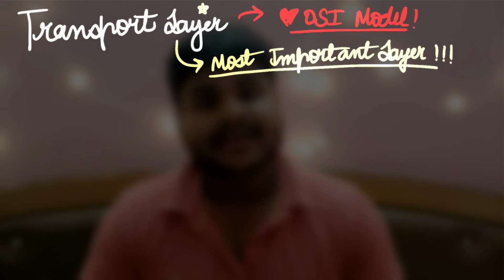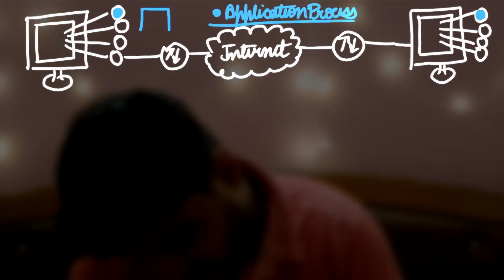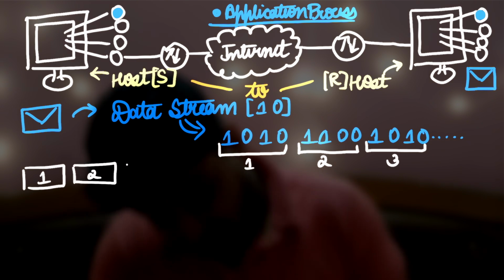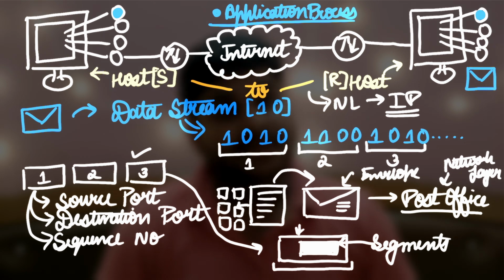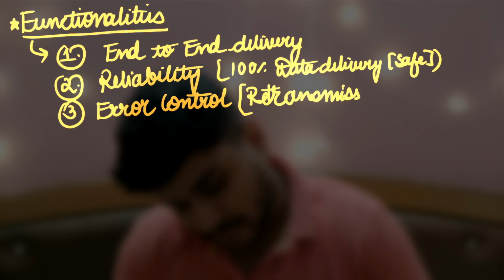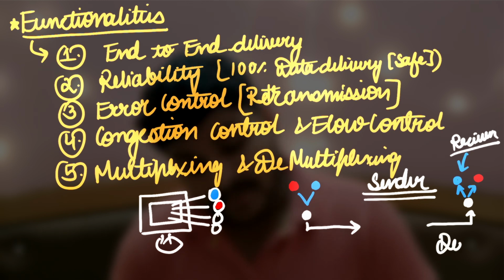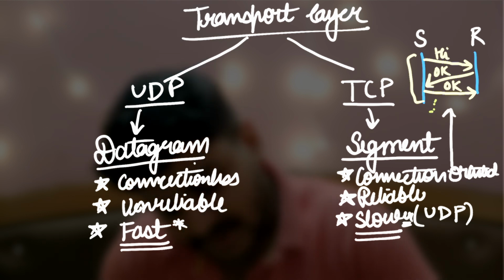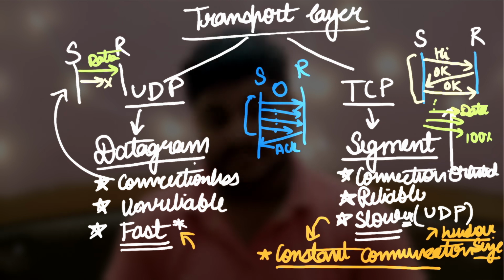OSCP | PEN-200 | PWK | Ethical Hacking | Part 1.2.0 Introduction to the Transport Layer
🚀 Welcome back to HackProKP, your ultimate hub for mastering ethical hacking and cybersecurity! I'm Kailash Parshad, your dedicated guide on the exhilarating journey to OSCP success.
🎥 Dive into the latest addition to our playlist: "Cracking OSCP: Your Roadmap to Ethical Hacking Success." Today, we're decoding the mysteries of DNS (Domain Name System), a cornerstone of Internet infrastructure.
🔍 Video Overview: In this comprehensive session, we unravel the intricacies of DNS, from its fundamental concepts to its critical role in facilitating communication across the internet. Whether you're a newbie or a seasoned pro, this video is your gateway to mastering DNS and enhancing your cybersecurity arsenal.

📌 Timestamps:
00:00 - Introduction
17:59 - Outro

📡 Elevate Your Tech Knowledge: Join us as we delve deep into the world of Transport Layer, shedding light on its architecture, protocols, and practical applications. Get ready to elevate your understanding of networking and cybersecurity.
🎓 Keep Learning, Keep Growing! Thank you for embarking on this enlightening journey with us. Until next time, happy exploring!